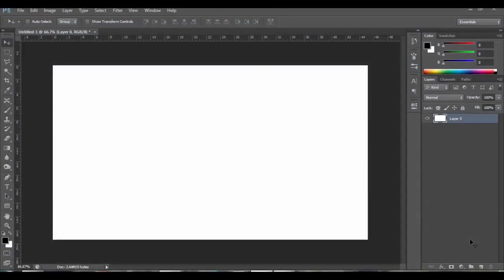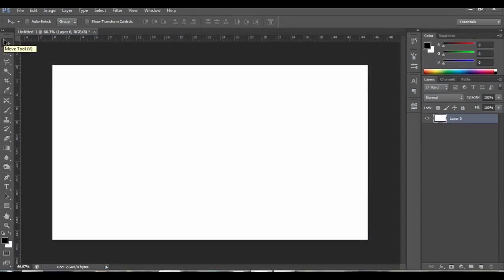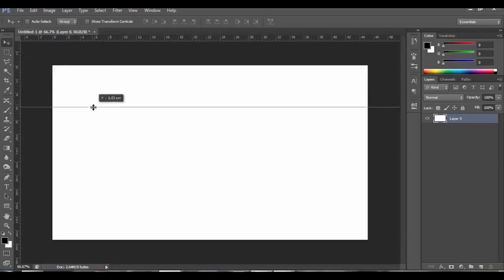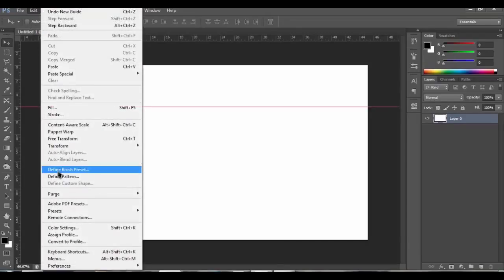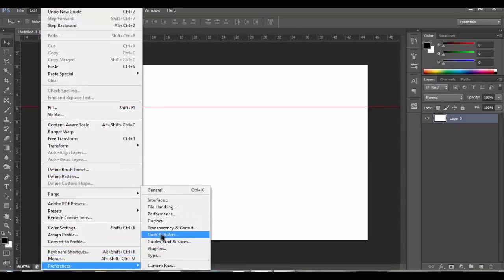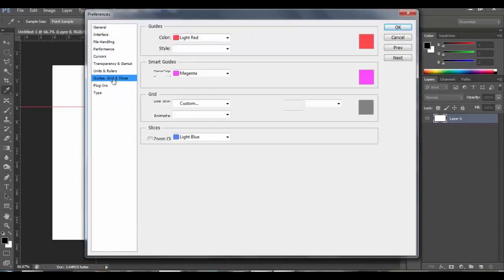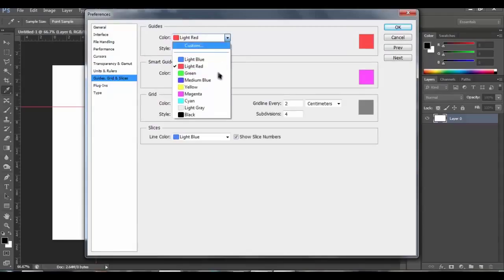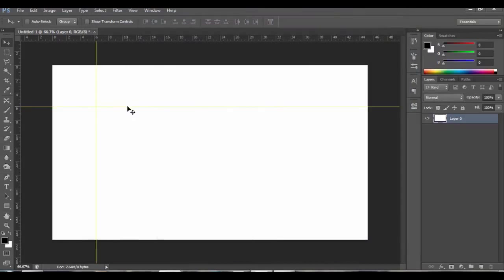How To Change The Colour Of Your Rulers/Guides ~ Photoshop Quick Tip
-Volt Renzo